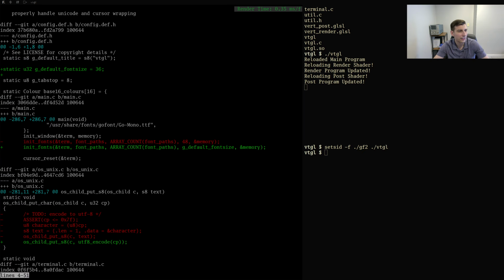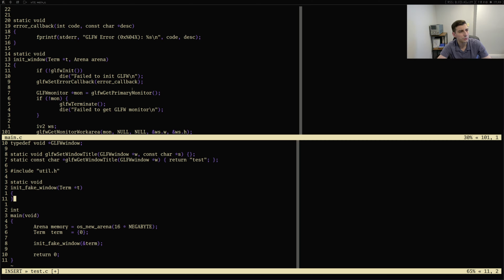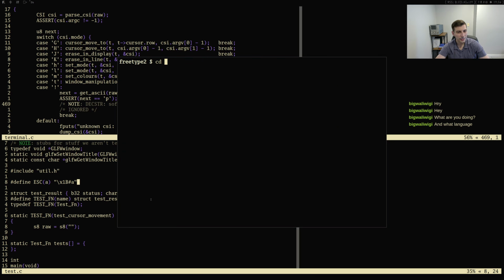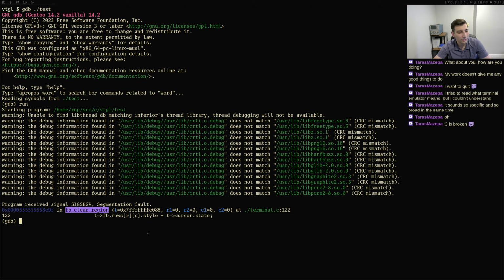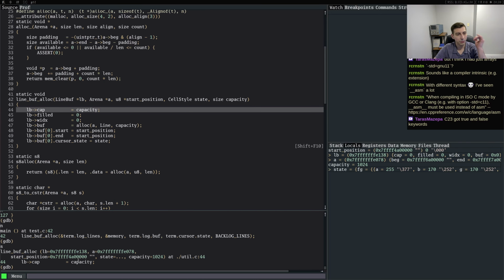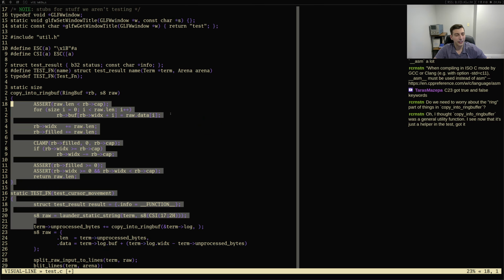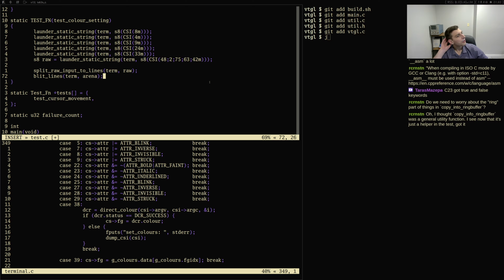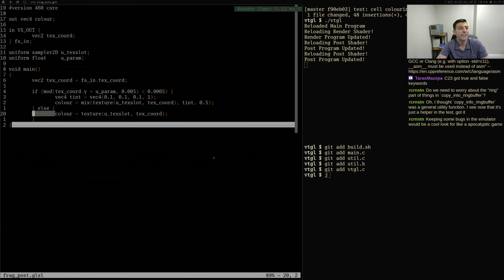Terminal Emulator (Part 15): Test Framework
Building out a method for testing the Terminal!